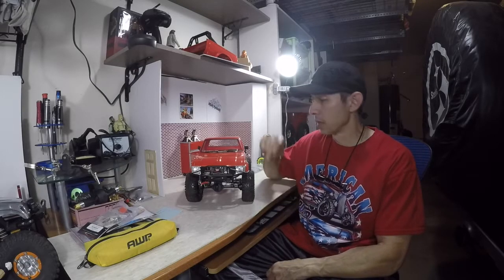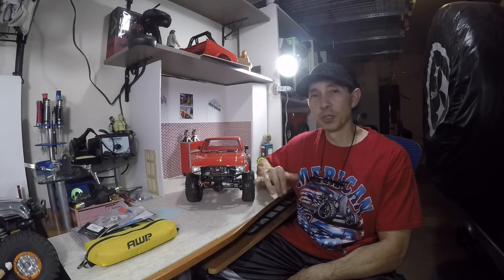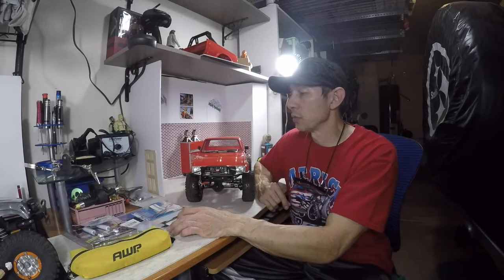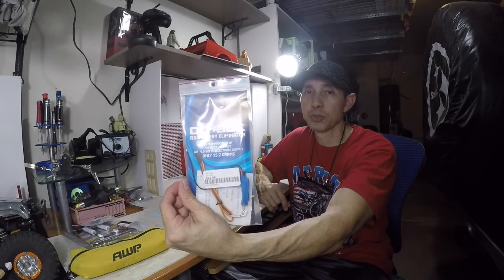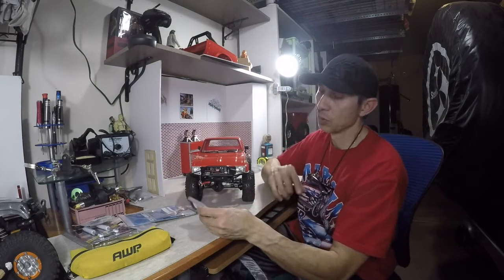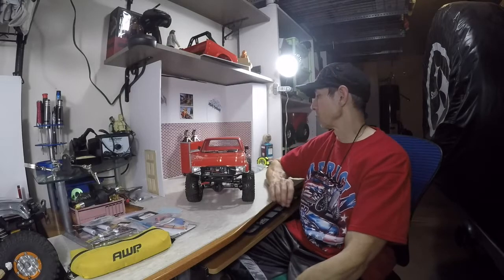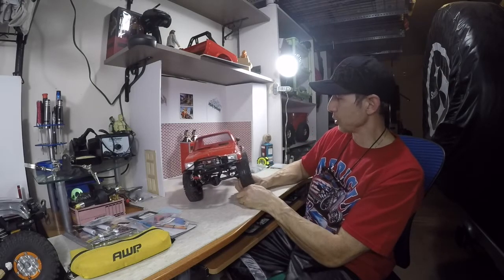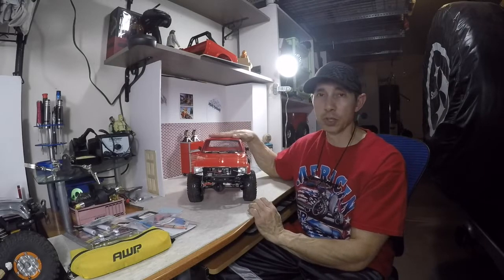Marlin Crawler review.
This video is about my first crawl with the Marlin and what I plan to upgrade.

 Here is the link to RocketDogs Video.